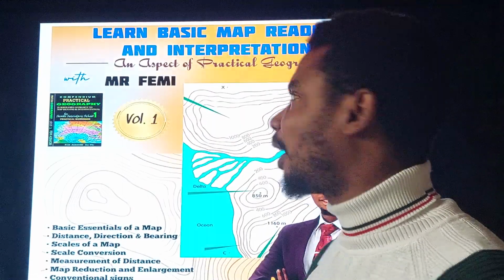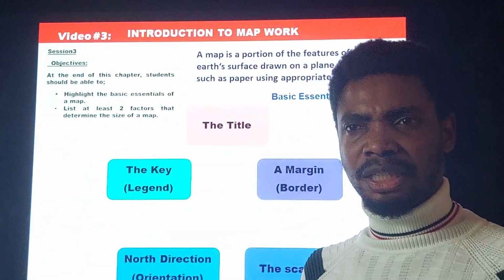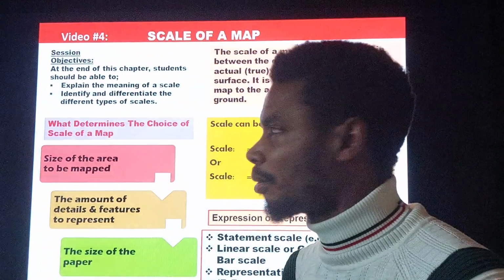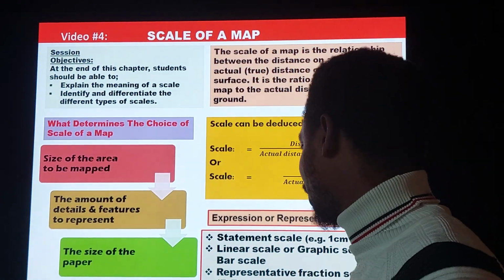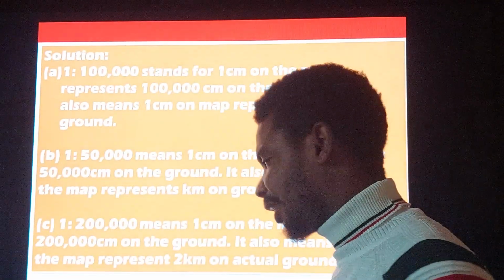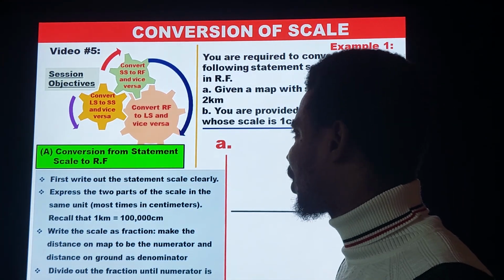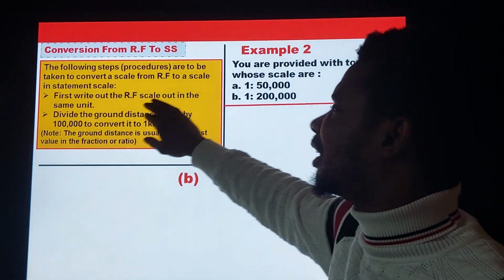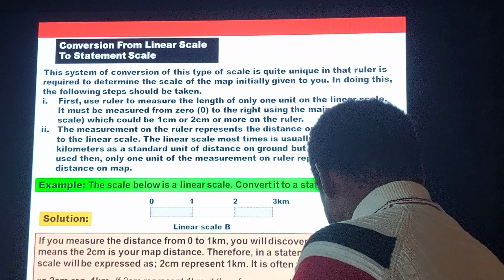Practical Geography Lecture 1: Understanding The Scale of a Map | Mr Femi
● Scale of a map
   ▪︎ Statement Scale
   ▪︎ Linear Scale
   ▪︎ Representative Fraction

● Factors that determine the choice of scale
● Scale conversion